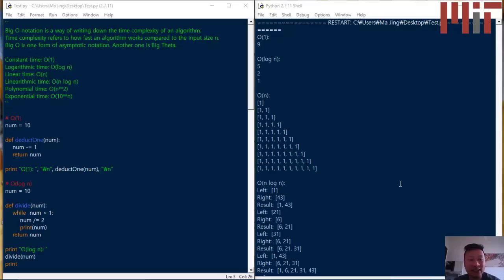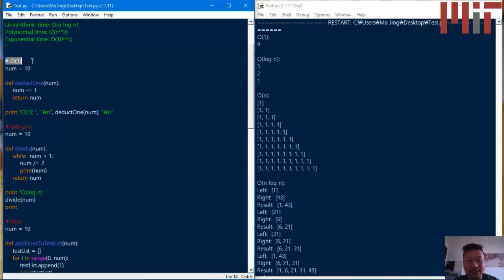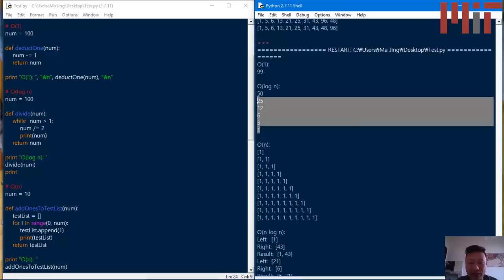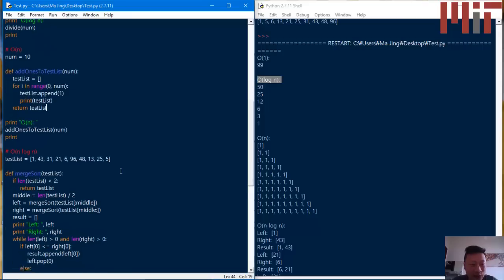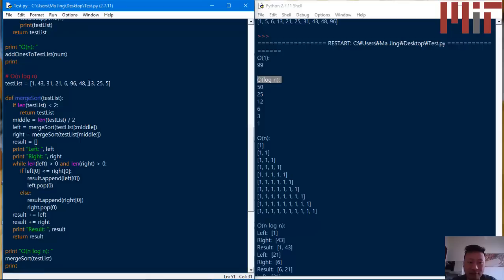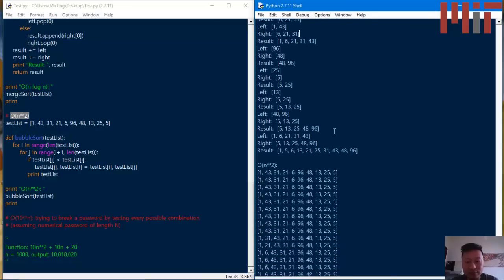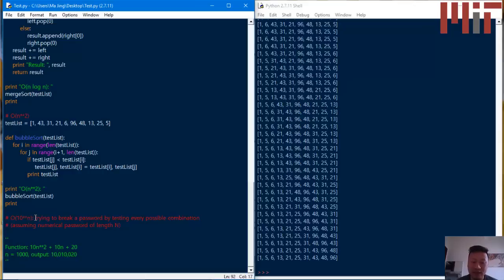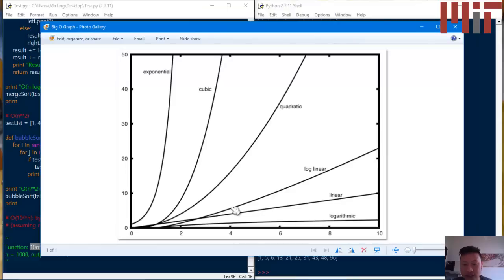Supplementary Tutorial - Big O Notation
This is a tutorial for students of the MITx course 6.00.1x. The tutorial deals with the Big O notation and provides easy to understand examples of every time complexity.

Constant time - 3:14
Logarithmic time - 4:43
Linear time - 7:21
Linearithmic time - 9:15
Polynomial time - 13:53
Exponential time - 16:34